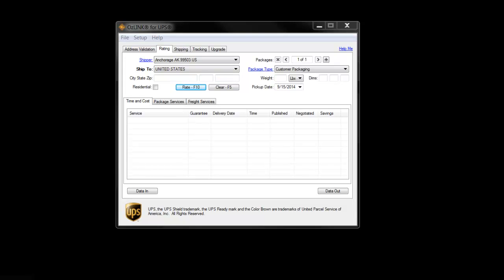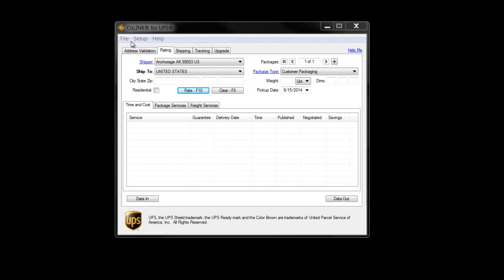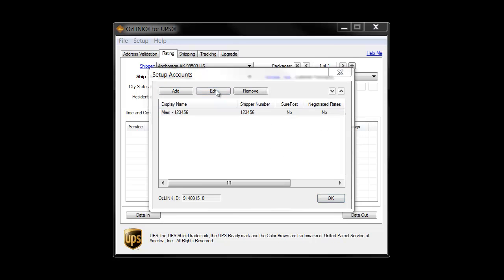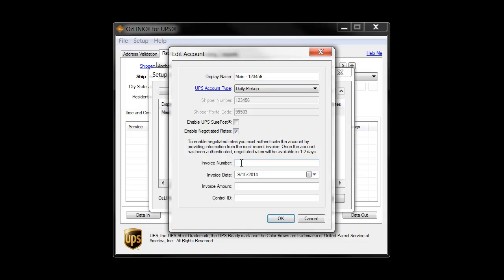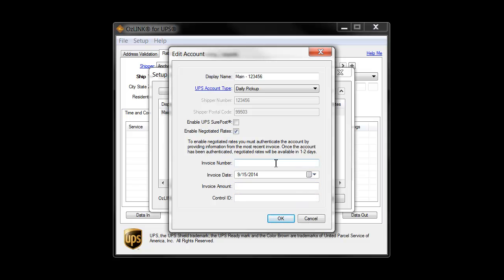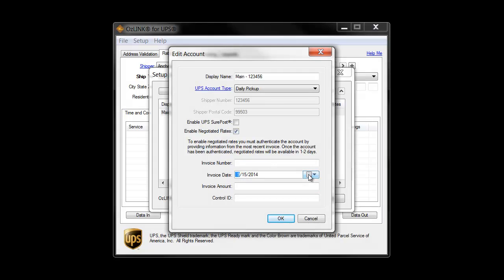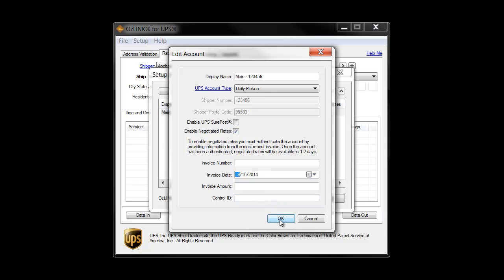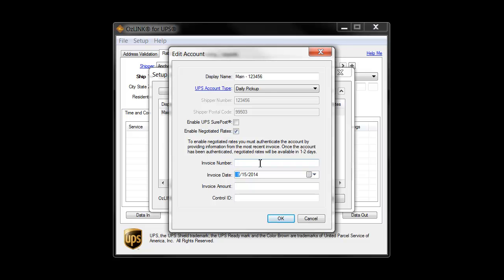OzLINK - How to activate negotiated rates.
Illustrates how to activate negotiated rates in OzLINK for UPS version 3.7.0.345 and higher.